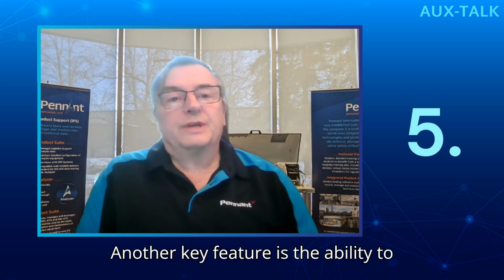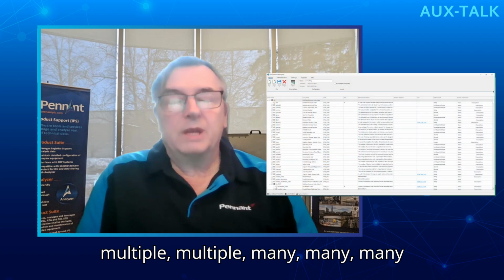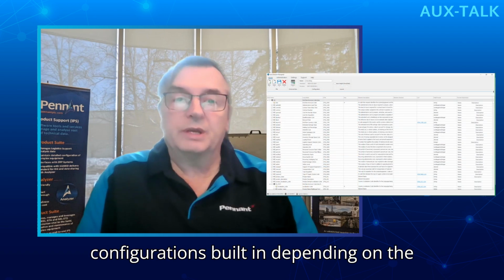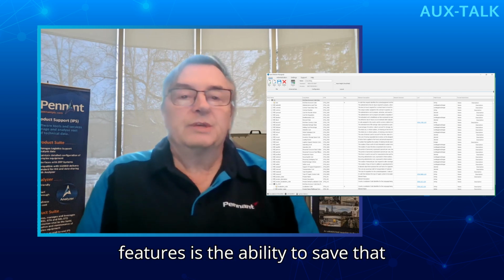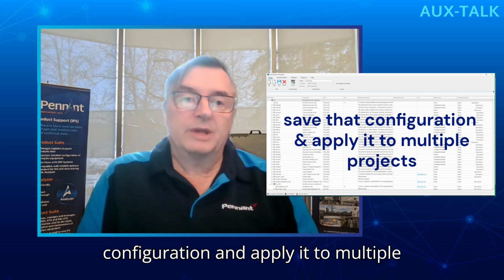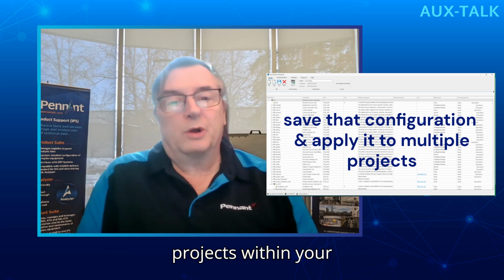How GenS helps you develop and control LSA/PSA data requirements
Learn all about controlling and managing your data requirements with GenS!

Senior IPS Consultant and Trainer Mike Petik shows us some of the incredible features GenS has to offer, and explains how our software can help maximize operational efficiency.

Watch the video today, and learn how GenS can benefit you and your organization.